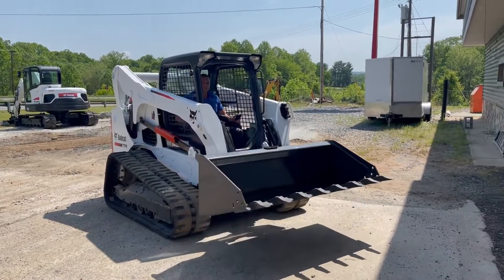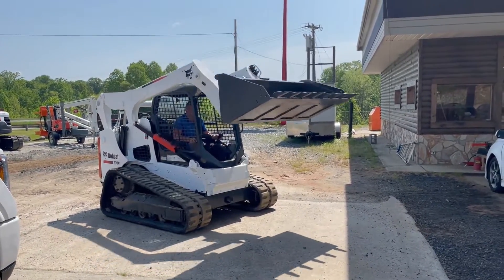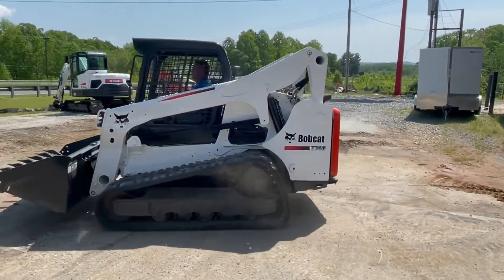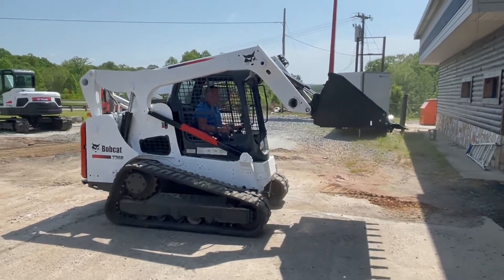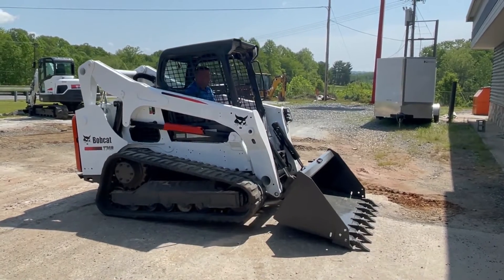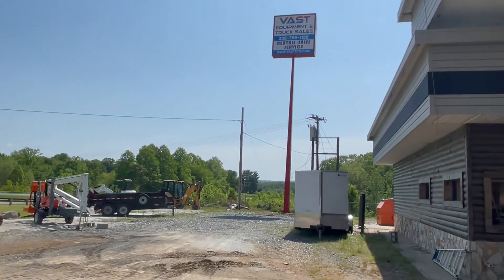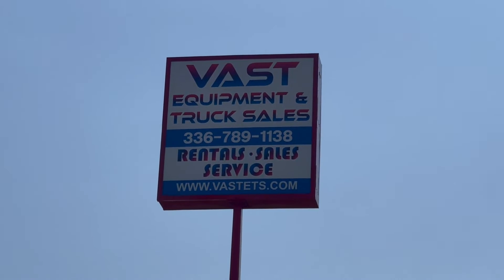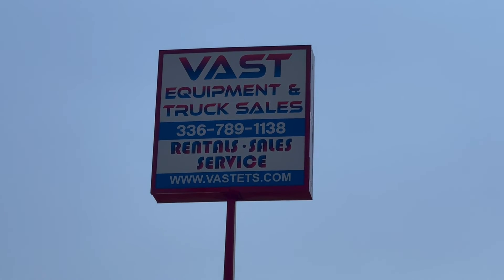2016 BOBCAT T740 For Sale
Very Nice Machine, been fully serviced and ran through our shop!! Financing and Delivery options available!!